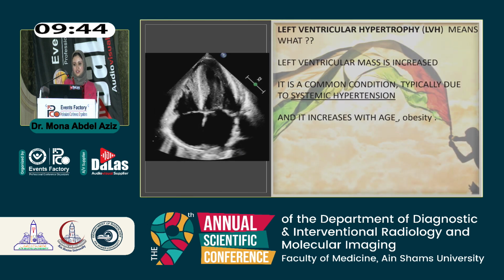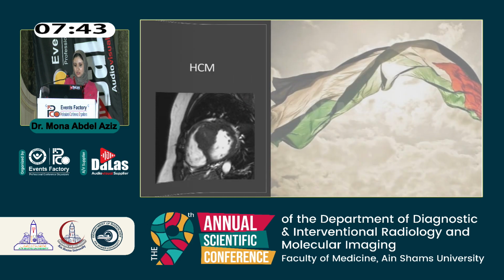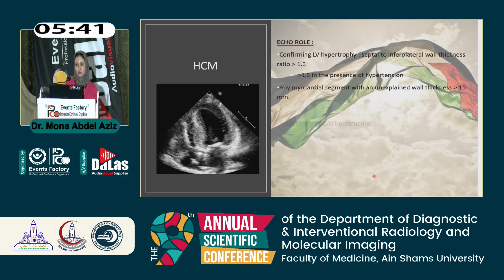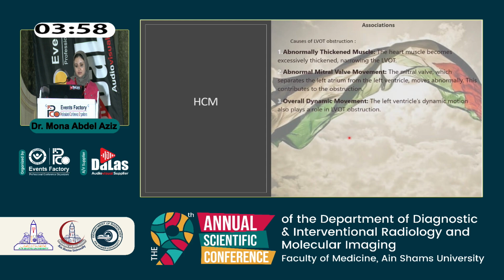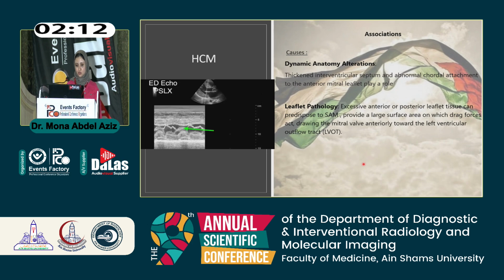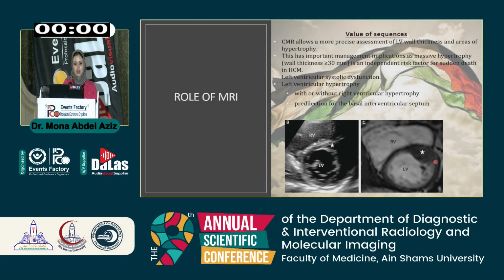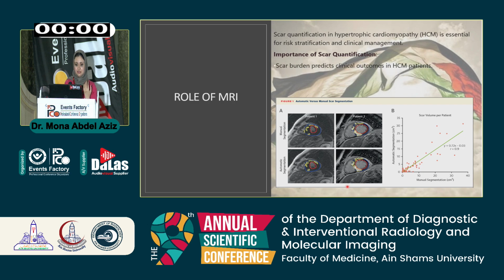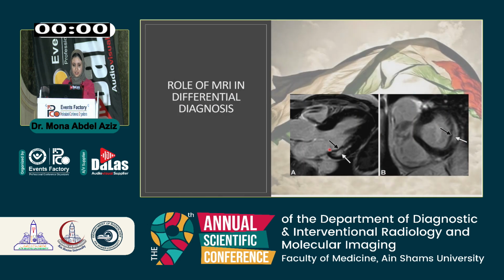LV hypertrophy in ECHO ?? a place for MRI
Dr. Mona Abdel Aziz